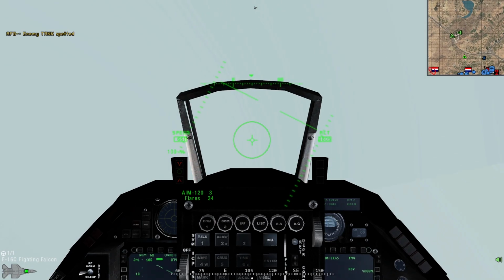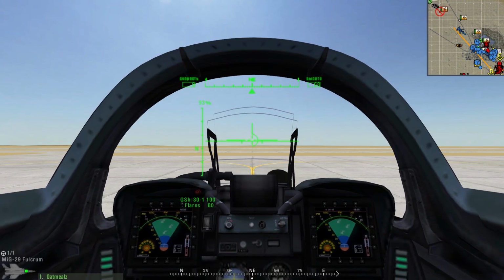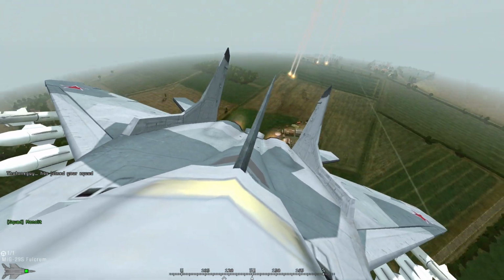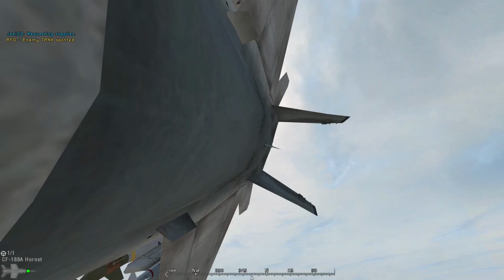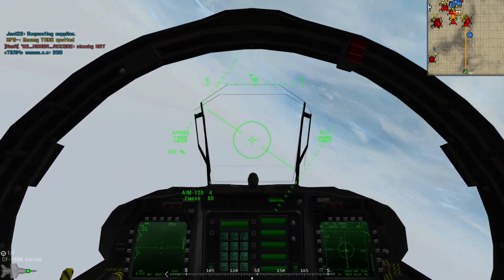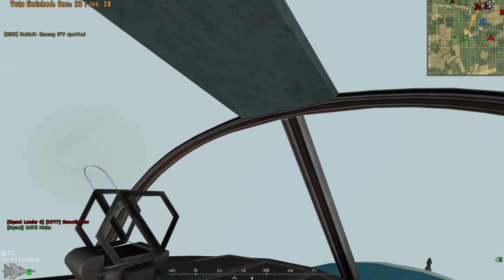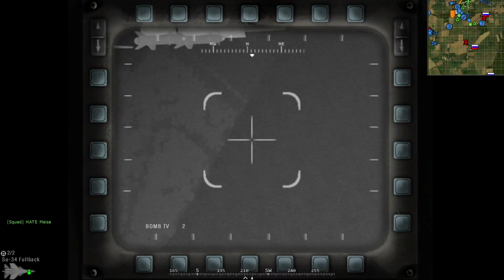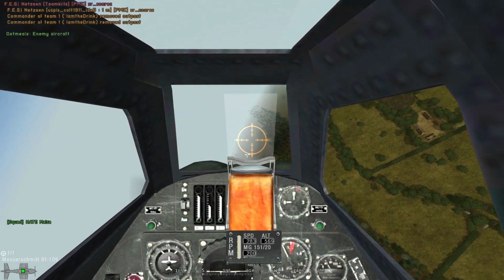How To Fly Jets In Project Reality - CAS Tutorial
This video has been promised for a really long time, and i never got around to doing it because i feel like for somebody to make a tutorial they would either have to be the best or extremely good and i didn’t feel like i was either of those things. But it’s been years and nobody has ever gave a complete guide about this topic, so i guess i’ll be the one to lay everything out. Again i’m not one of the best, i just so happen to know what i’m doing. And if there’s any pros/regulars out there that want to correct any mistake i make in this video, feel free to do so in the comments.

Chapters
0:00 Introduction
1:04 Before The Basics
2:17 The Basics
5:53 Weapons
10:25 First Flight/Spawn and Camera Angles
11:54 Positioning
13:21 Dogfighting and Communication
16:58 Fighter Bombers
20:05 Ground Attack Jets
21:13 Light Attack Jets
23:42 Prop Planes
24:54 Closing

Genuienly I hope this tutorial helps. Again any additional questions either find me on the Project Reality discord, talk to me in game or ask in the comments.

Also i will review this video from time to time and update the pinned comment on things i either missed or new tips i've found.

Hope you everybody has a good day and see ya later. :)